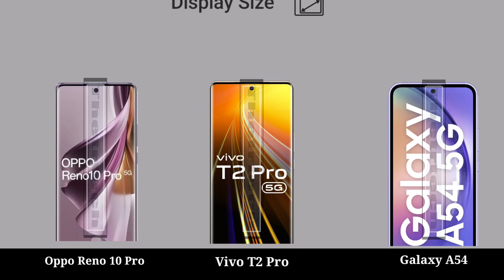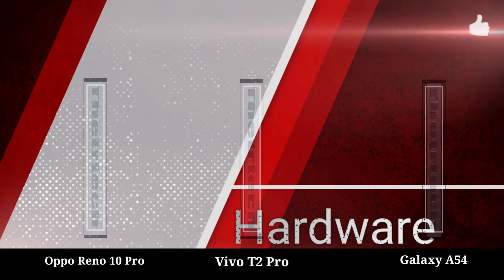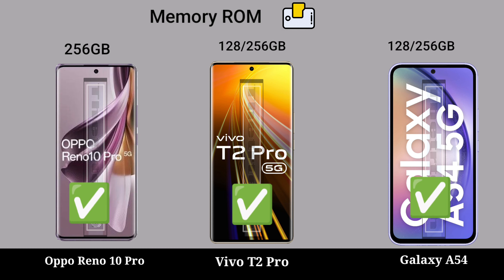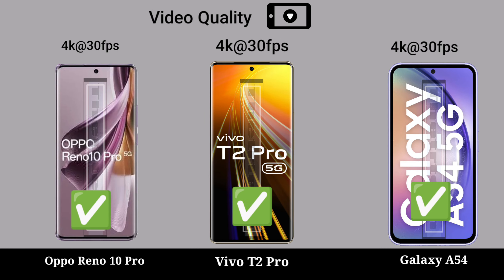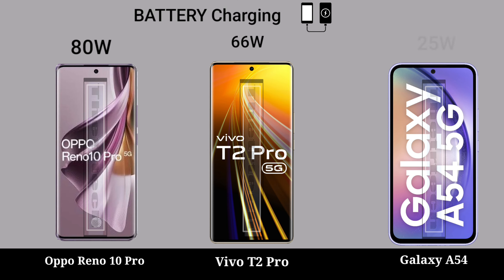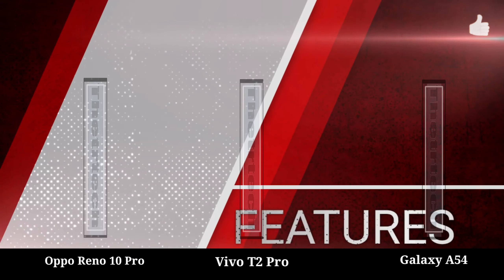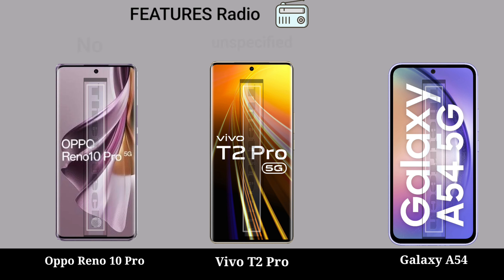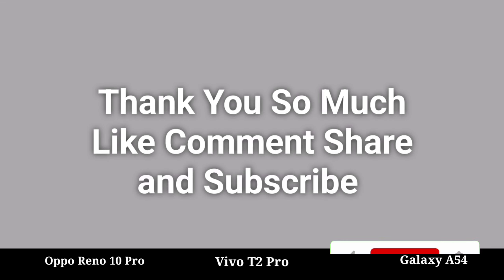Oppo Reno 10 Pro vs Vivo T2 Pro vs Samsung Galaxy A54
Oppo Reno 10 Pro vs Vivo T2 Pro vs Samsung Galaxy A54 || Samsung Galaxy A54 vs Vivo T2 Pro vs Oppo Reno 10 Pro - Full Mobile Comparison and Specs Review Video